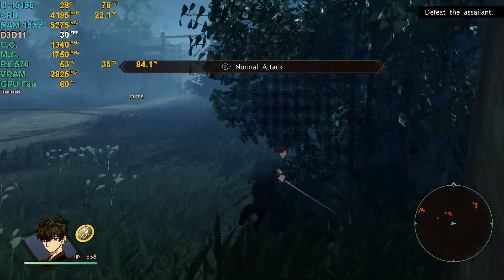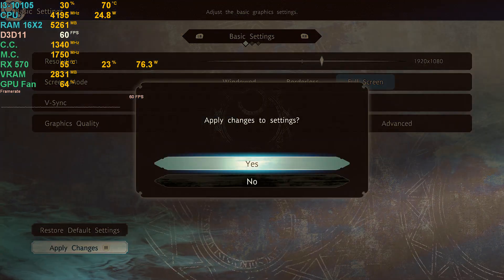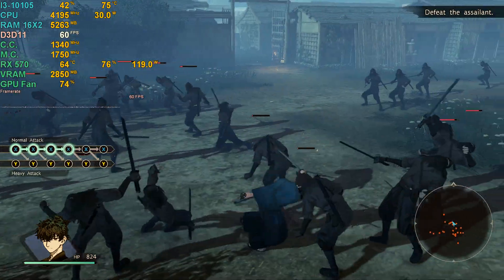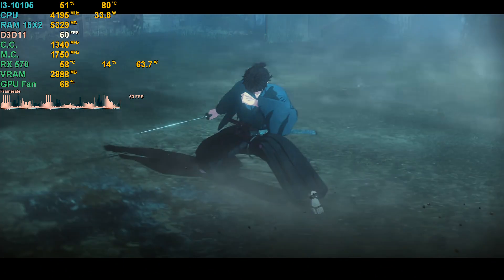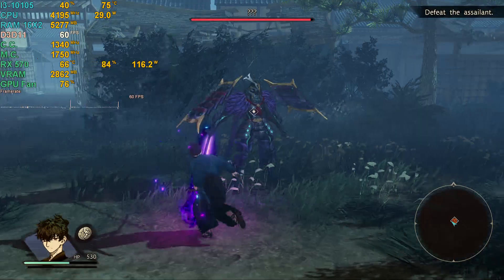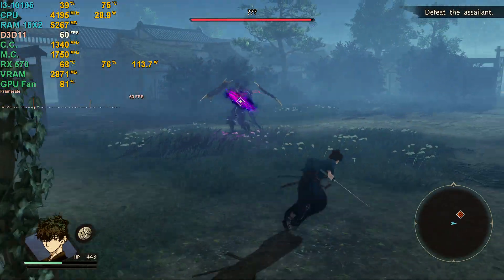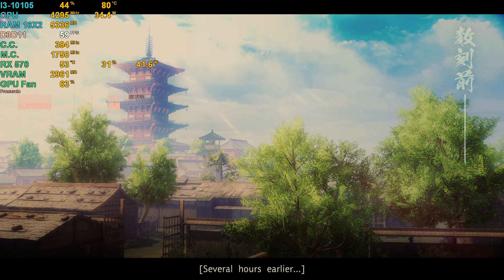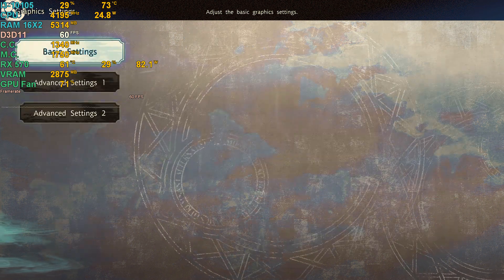Fate/Samurai Remnant RX 570(I3-10105) Benchmark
I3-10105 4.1GHZ Dual Channel Ram 2x8=16GB
AMD RX570 (4gb)